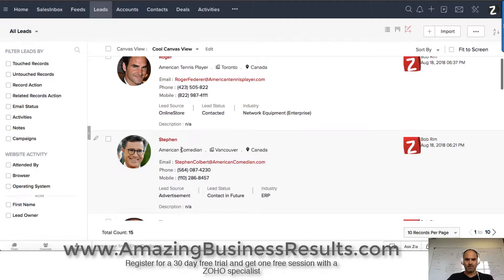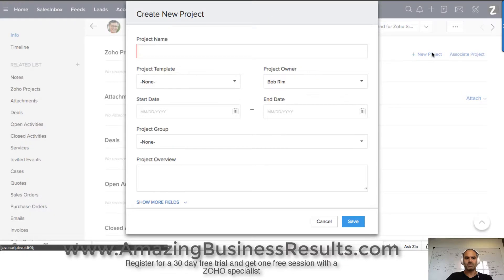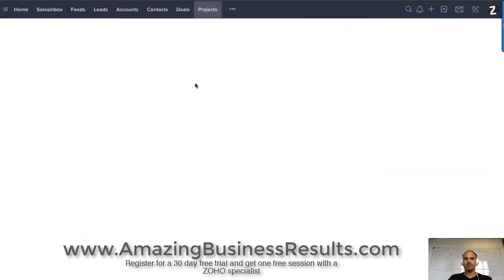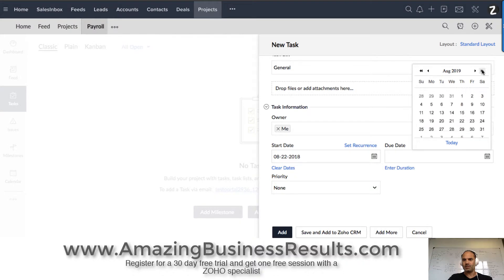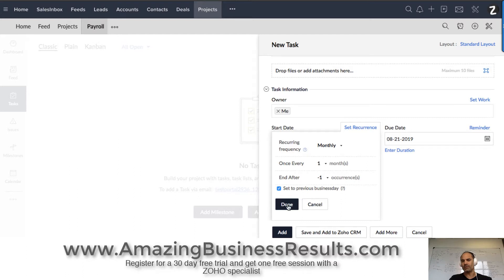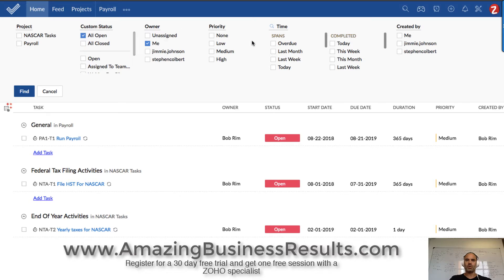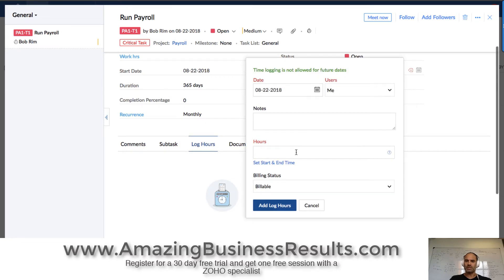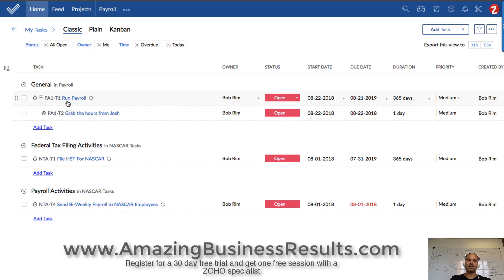Zoho Recurring Tasks - Zoho Tools Tutorial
Looking to learn how to create and maintain your own Zoho CRM system? Check my Zoho CRM Course

My name is Lior Izik and I am a Business Coach and a Premium Zoho Partner located in Toronto, Canada. Our company provides various Zoho and Business solutions.

My Book